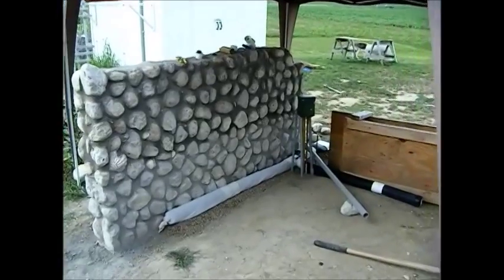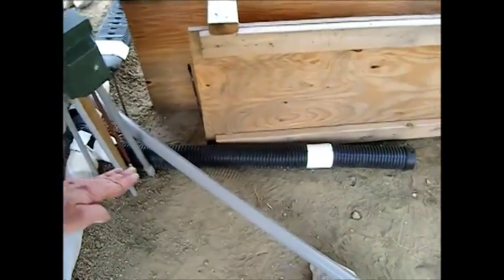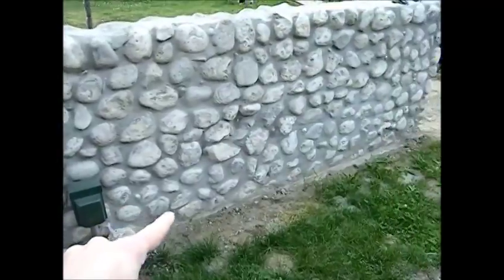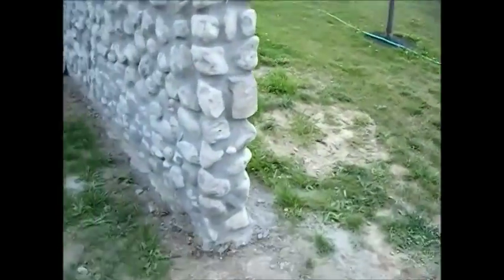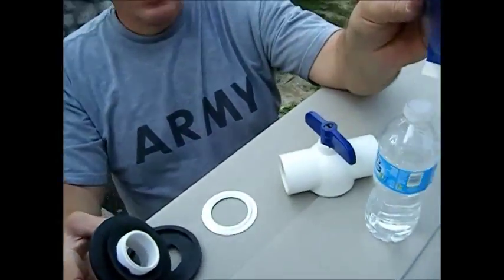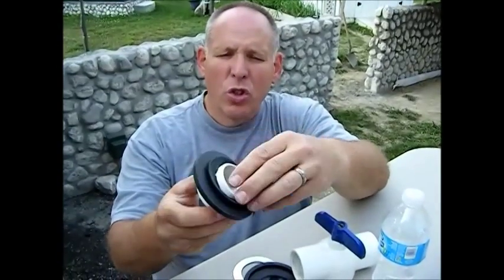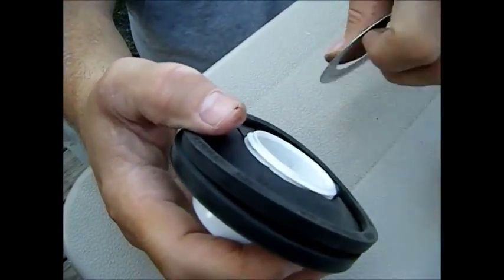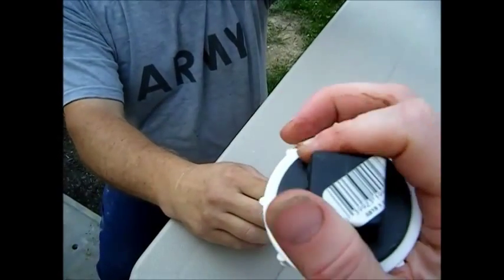Slip Forming a Stone Garden Wall Part 4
Part 4 of How to Slip Form a Stone Garden Wall is up! Be sure and leave the mix wet and allow an hour to dry before removing forms... take off only one side at a time and scrape gently.